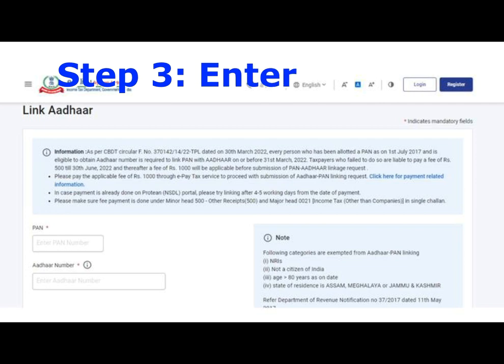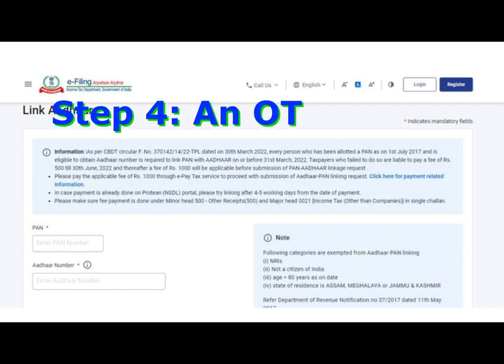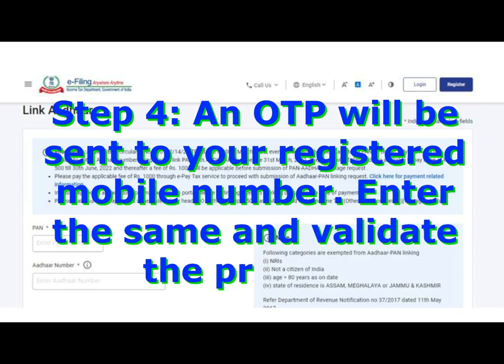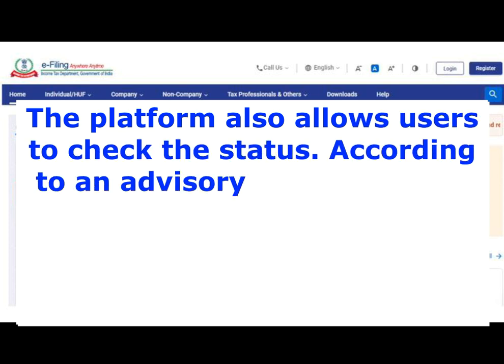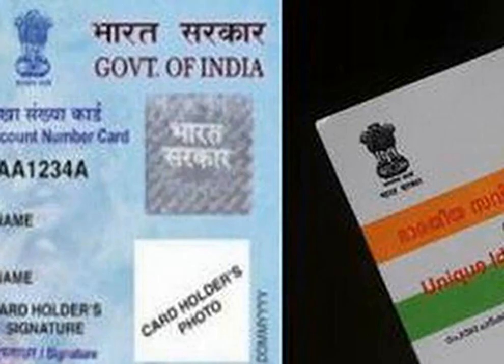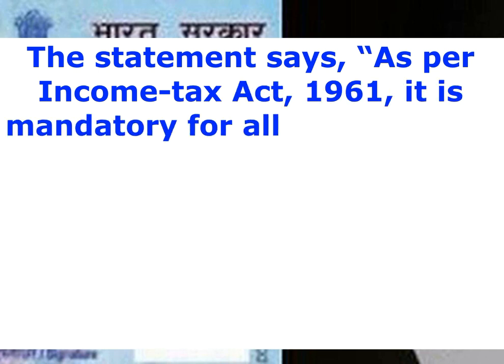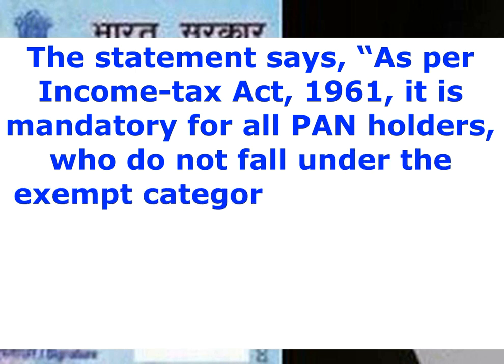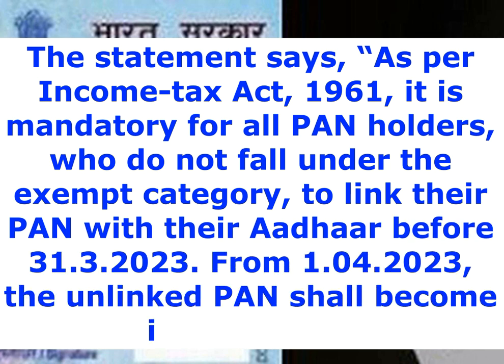How to link PAN with Aadhaar | Step By Step Follow this Process | How to link PAN with Aadhaar 2023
Step 1: Go to the official website of the Income Tax Department

Step 2: Go to the quick links section and select the ‘link Aadhaar’ option.
Step 3: Enter your PAN and Aadhaar number details and proceed to validate.
Step 4: An OTP will be sent to your registered mobile number. Enter the same and validate the process.

The platform also allows users to check the status. According to an advisory by the Income Tax department, PAN that is not linked with Aadhaar by the end of March 2023 will become inoperative.

The statement says, “As per Income-tax Act, 1961, it is mandatory for all PAN holders, who do not fall under the exempt category, to link their PAN with their Aadhaar before 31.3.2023. From 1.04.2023, the unlinked PAN shall become inoperative.”

আমাদের ফেসবুকে ফলো করার জন্য এখানে ক্লিক করুন

চাকরির সম্বন্ধীয় আরো বিস্তারিত খবরা খবর পেতে আমাদের টেলিগ্রাম চ্যানেল যুক্ত হন।